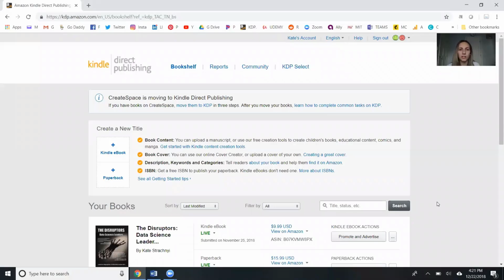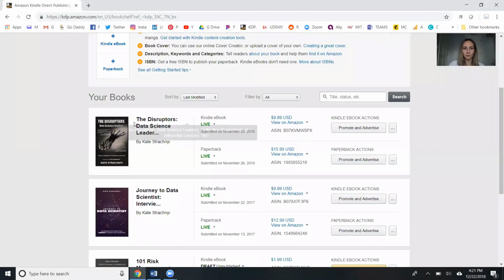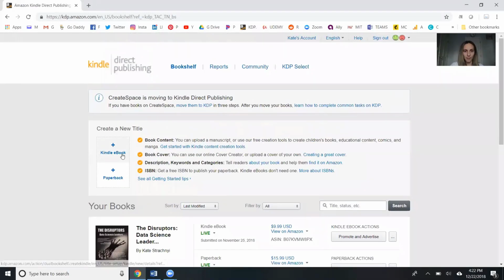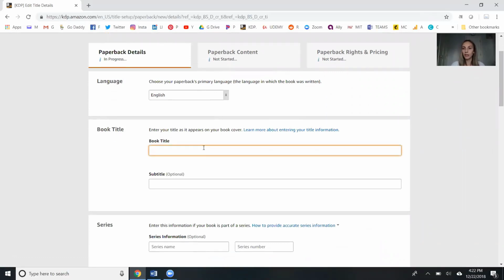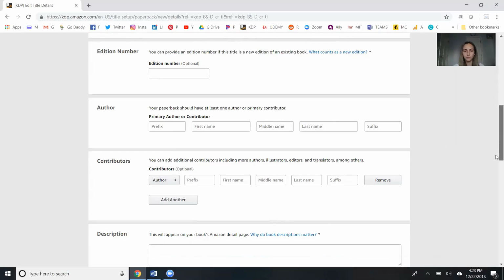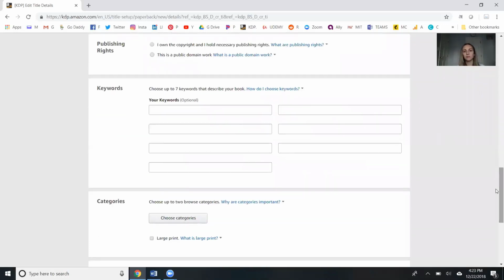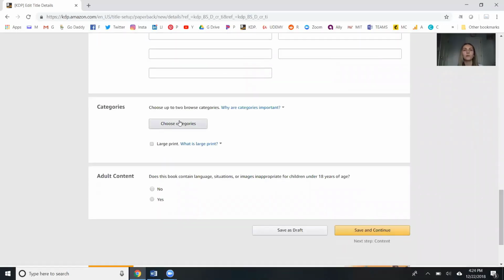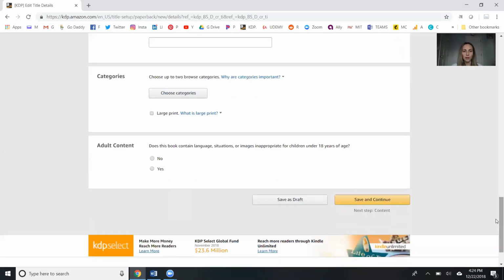Tips on Self-Publishing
Tips on self-publishing; I’ve self-published 2 books so far: Journey to Data Scientist (November 2017) and The Disruptors: Data Science Leaders (November 2018).